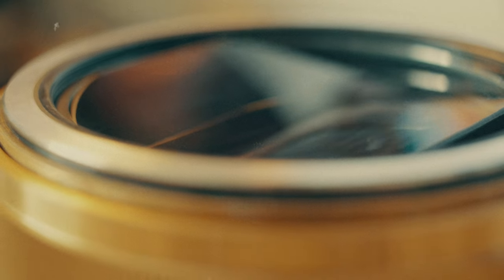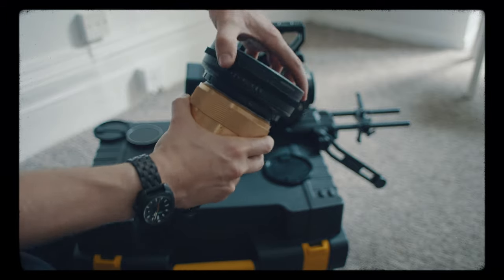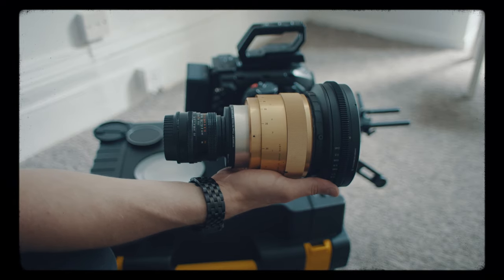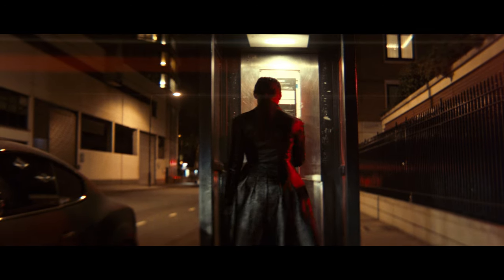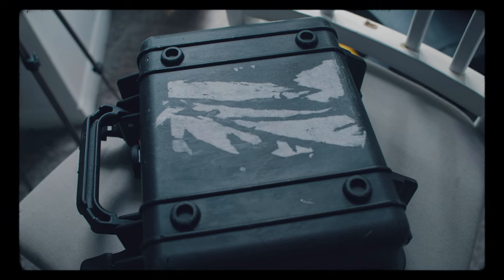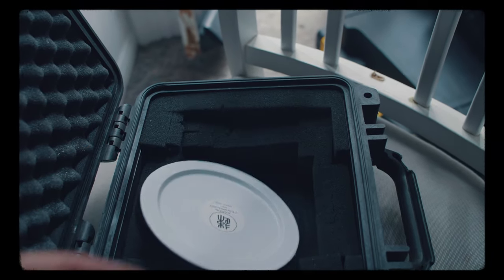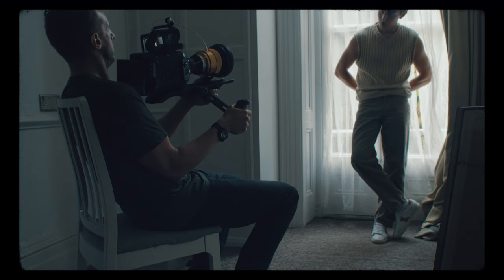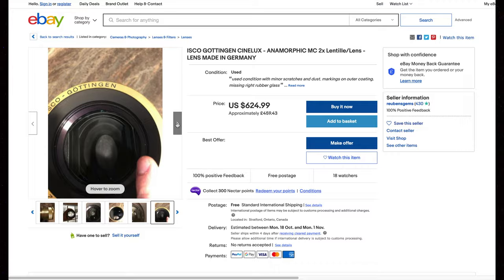ISCO ANAMORPHIC SCOPE | URSA MINI 4.6K G1 | RAPIDO DIOPTER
An alternative Anamorphic setup using a modified ISCO projector scope, Rapido Technology focusing diopter and Zeiss Jena 35mm taking lens.

Anamorphic footage:
URSA Mini 4.6k G1

ISCO modified 2x Anamorphic scope
Rapido Technology 35NP Front Variable Diopter

Carl Zeiss Jena f2.4 35mm